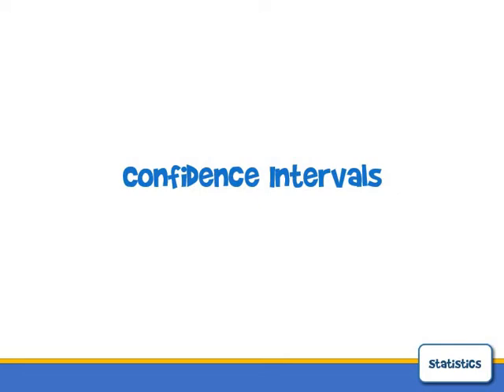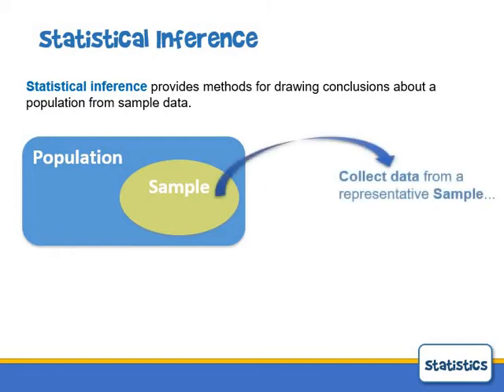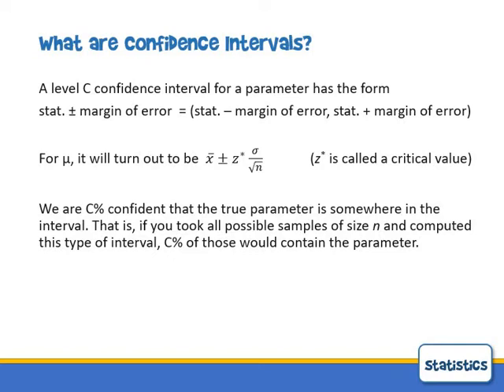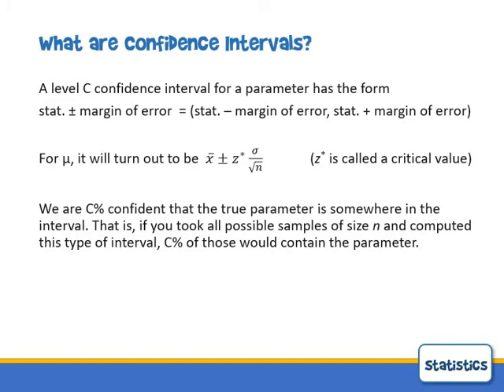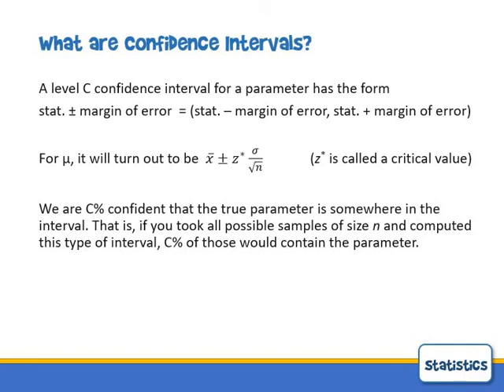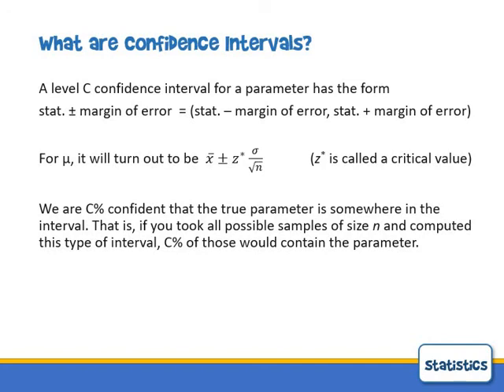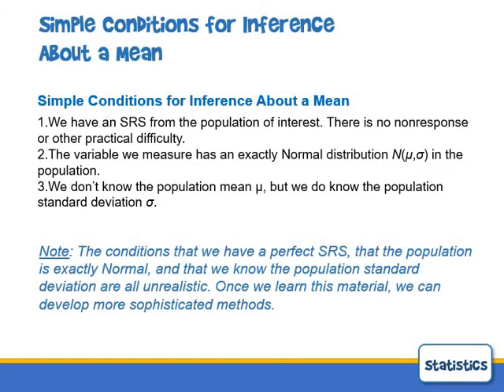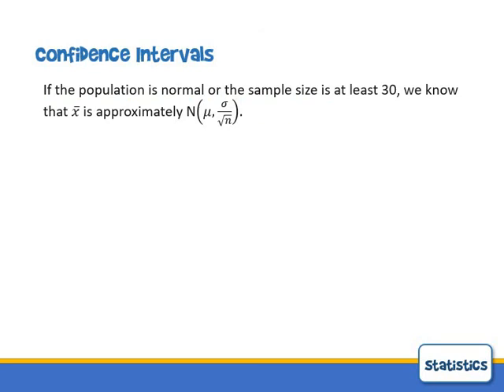Confidence Intervals (Z-Interval) Part 1